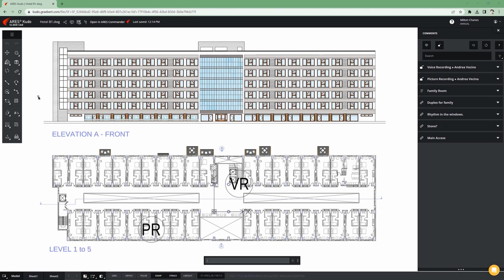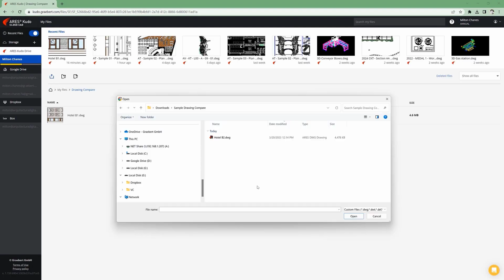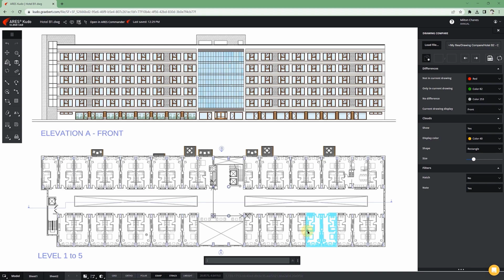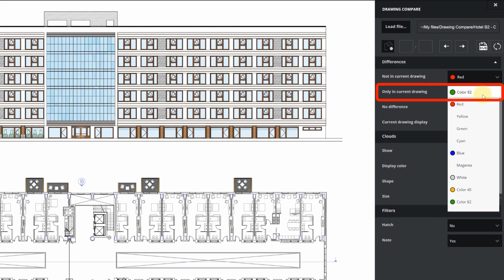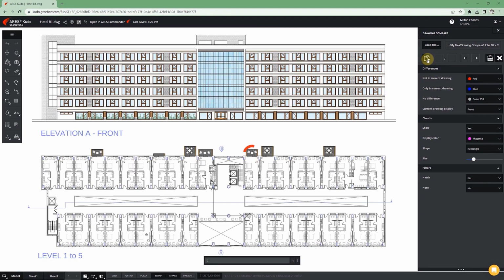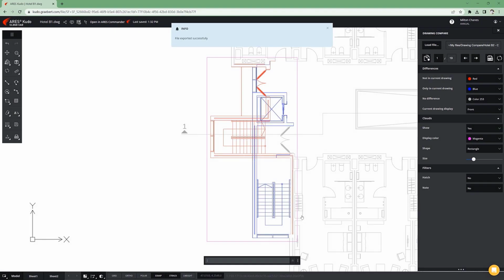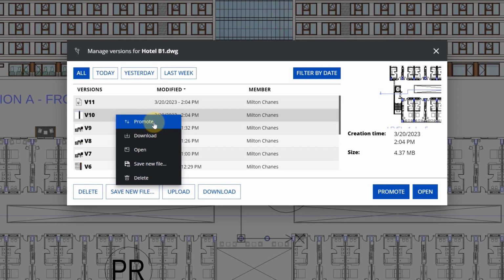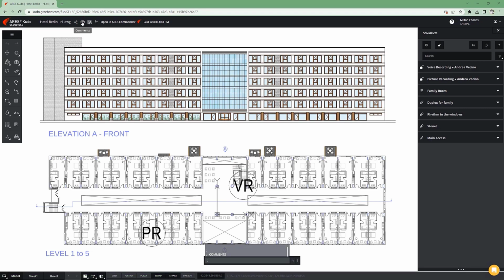Compare Two DWG CAD Drawings Online with ARES Kudo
- In this video, we'll take a look at ARES Kudo, which now has an excellent new feature – the ability to compare two drawings and highlight their differences with user-defined colors. This feature is already available in ARES Commander, and now it's also available in ARES Kudo, so you can easily compare drawings on any device that has an Internet connection.

0:11 Comparison and Highlighting Differences
0:22 Preserving Comments and Markups
0:32 Uploading to the Cloud
1:00 Opening the Main Drawing and Finding Compare Option
1:22 Uploading Local File to Cloud for Comparison
1:51 Defining Color Settings for Identical and Different Elements
3:03 Navigating Among Differences
3:12 Saving Comparison as New Drawing
3:47 Multiple Versions and Reverting to Previous Versions
4:02 Creating a Clone as Backup
4:13 Changing Clone Name
4:20 Keeping Comments and Markups

Much more than a cost-effective CAD Software for DWG editing, ARES Commander brings your productivity to the next level with smart productivity features and a unique concept: The Trinity of CAD™. The ARES Trinity of CAD Software combines the best of what each platform has to offer: Desktop, Mobile, and Cloud are combined into a unique user experience generating high synergies across all your devices.

With the ARES Trinity of CAD Software, the same user can install ARES Commander on multiple computers and work offline as usual. He can further use ARES Touch on all his smartphone(s) and/or tablet(s) to work on the go. Finally, ARES Kudo is adding the agility of the Cloud. It can be used to read and edit drawings online, without any installation, but is also significantly improving the workflows between Commander and Touch by synchronizing files across devices and users.